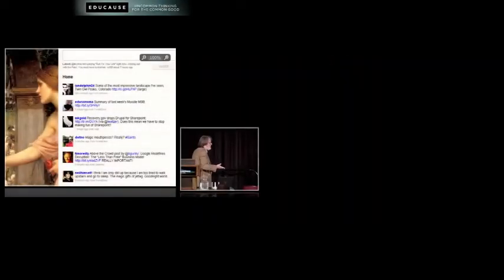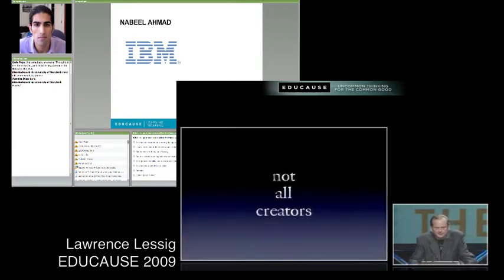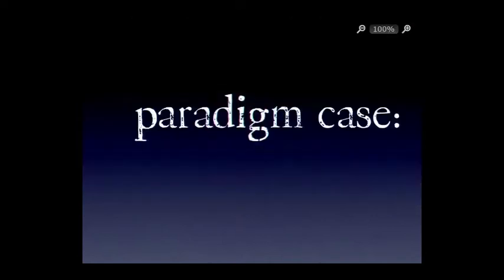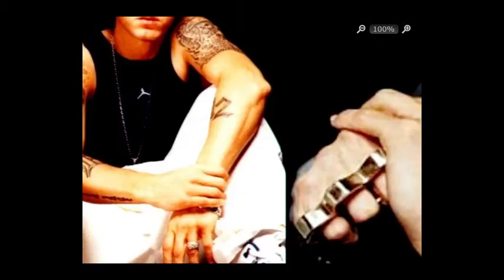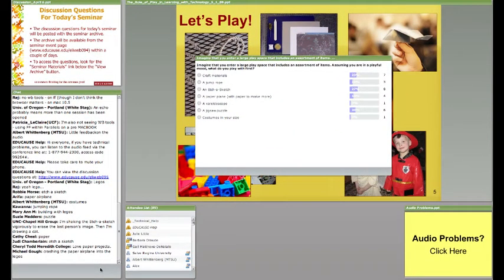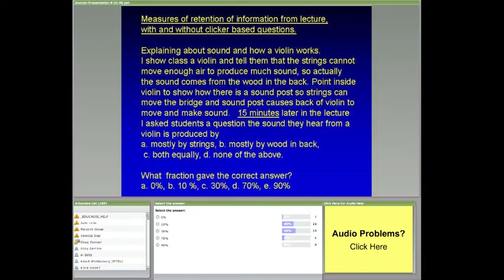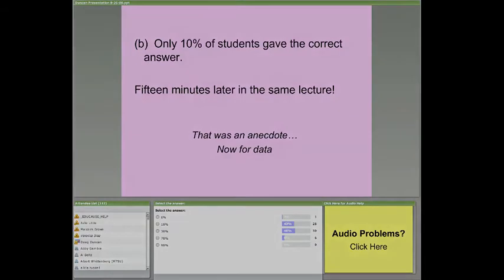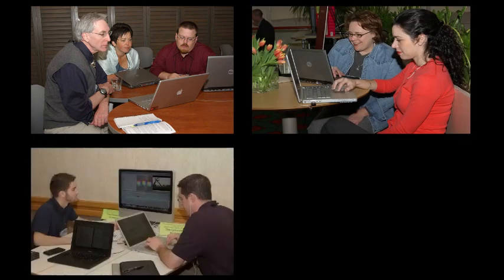Best Practices for Presenting Online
In this 6-minute screencast, watch a quick showcase of virtual presentations that employ best practices for presenting online—from using strategies to engage attendees to leveraging your voice to command attention.